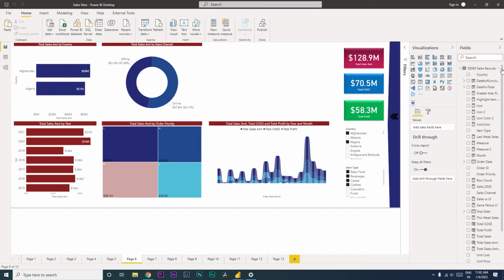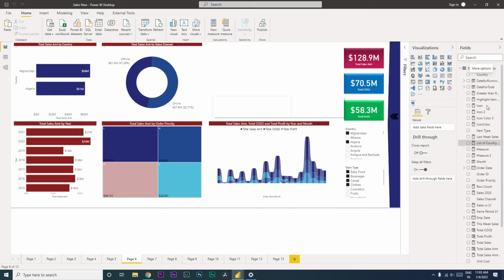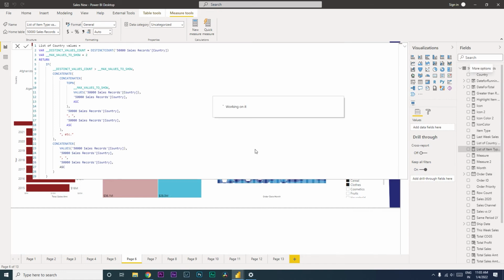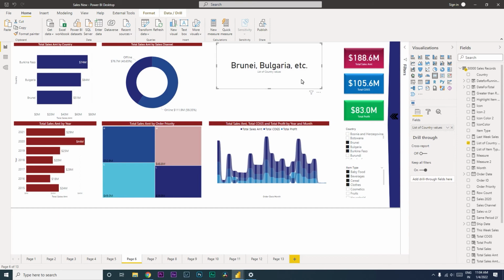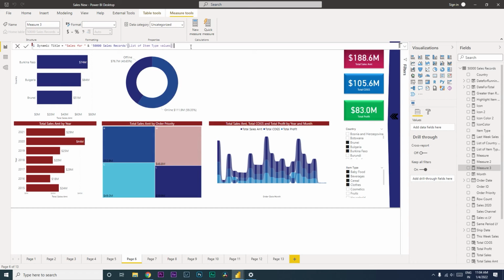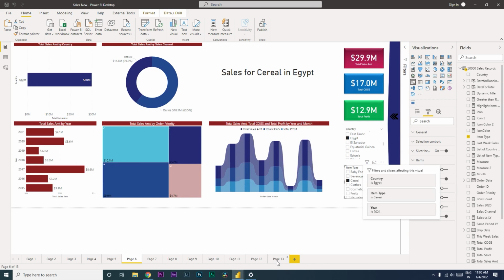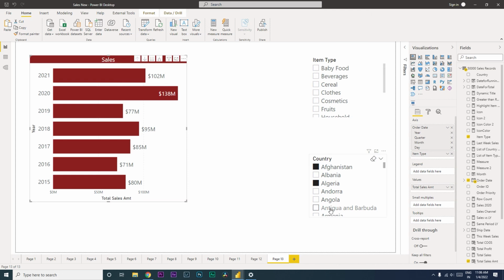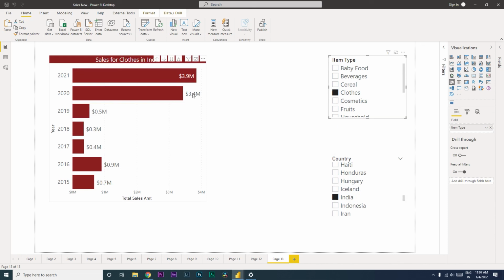Learn how to create Dynamic Titles in PowerBI | MITutorials